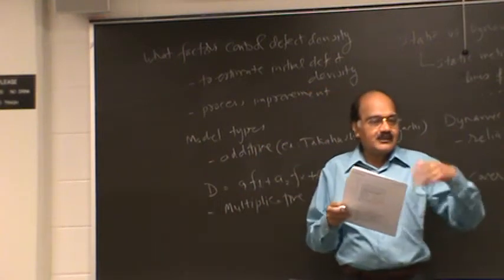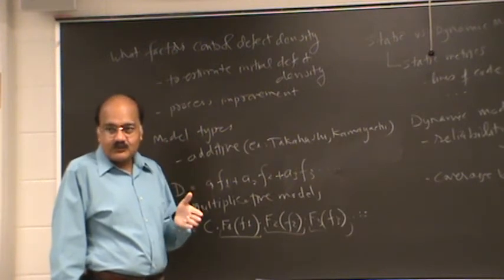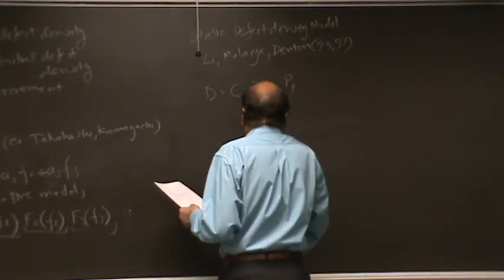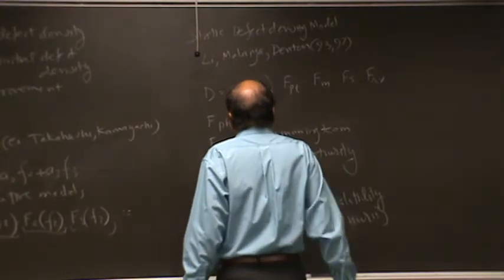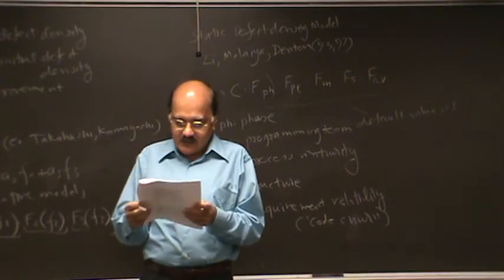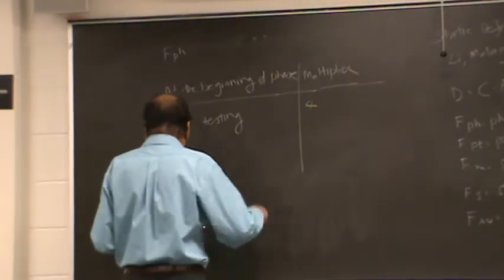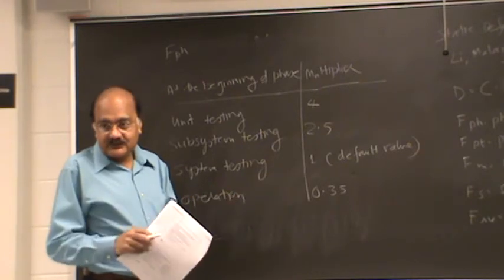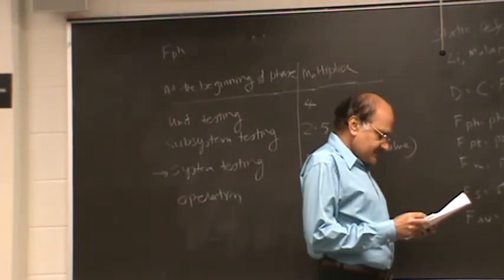20101021 CS530 Lecture 17 (2/5) : Software test coverage